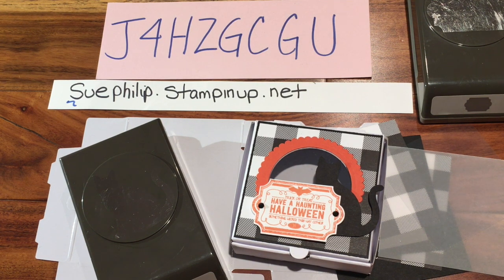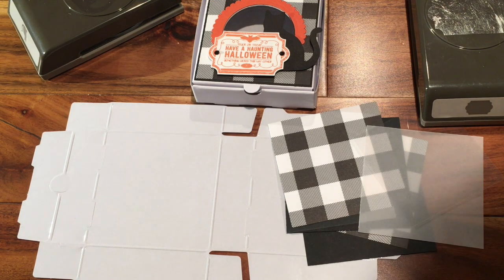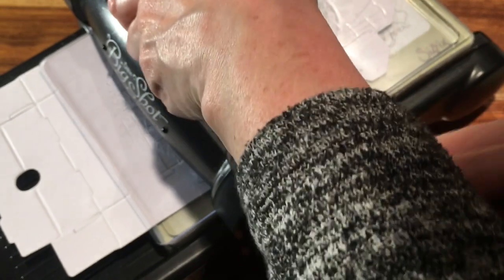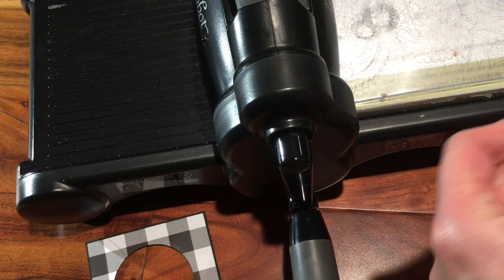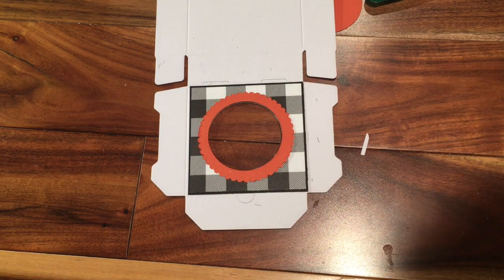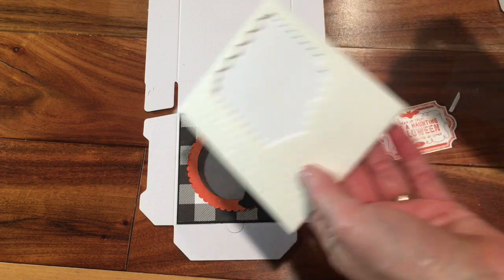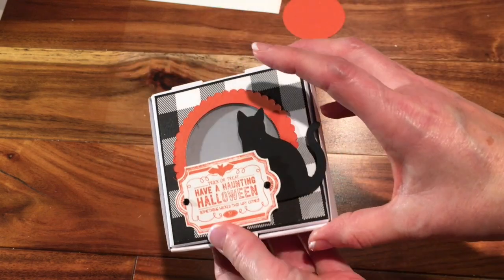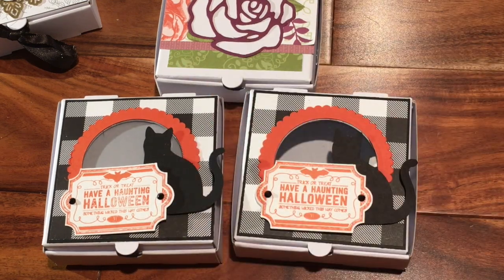Mini Pizza Box Idea with Window. Halloween Treats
Create a Window box out of Stampin Up Mini Pizza Boxes. Additional Mini Pizza Box ideas.  Enter into my "IN IT TI WIN IT" and have a chance to win a BIG SHOT or a FULL set of Stampin Write Markers.  $60 order before Taxes and Shipping gets you in the draw!  Sue Philip Stampin Up Canadian Demonstrator